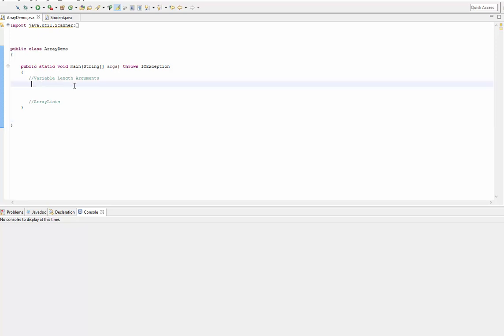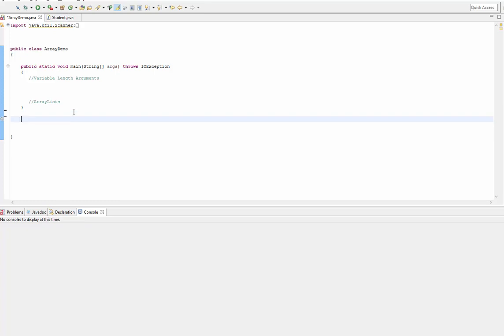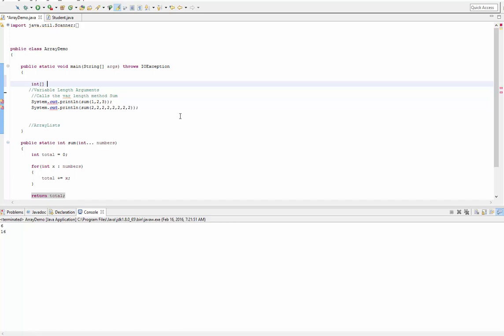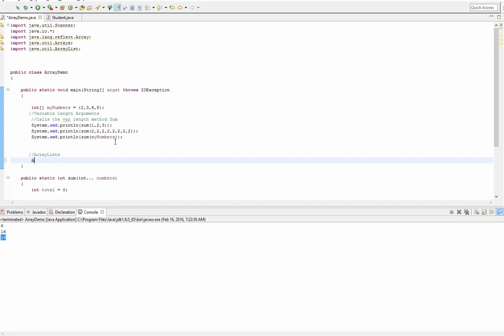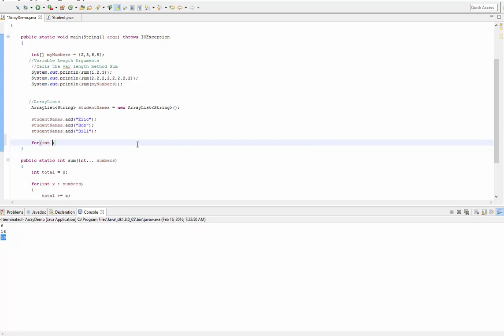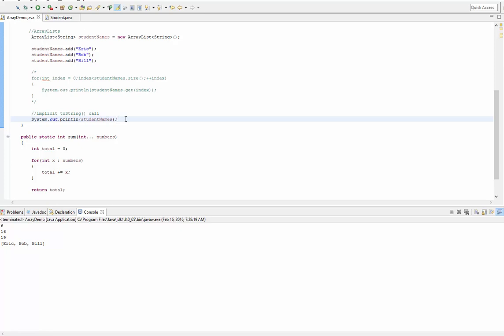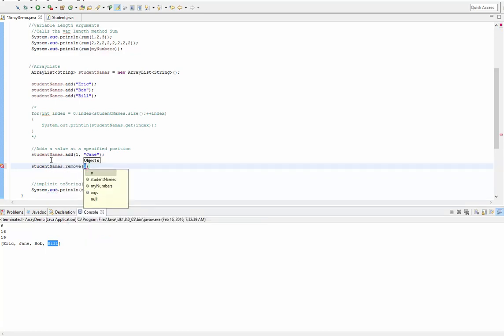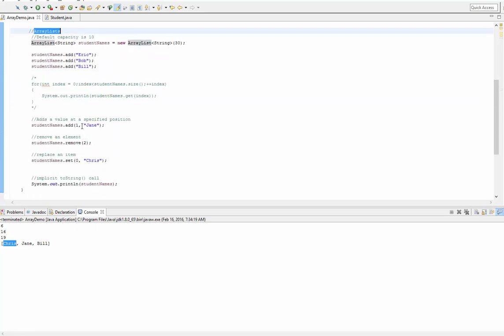Java Arrays - Hands-On Demonstration #9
Variable length arguments and ArrayLists in java